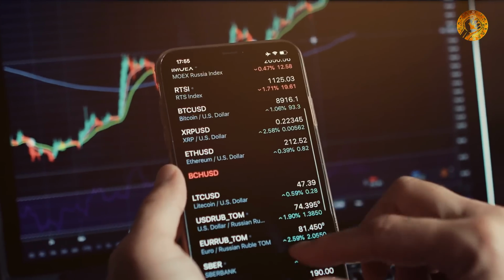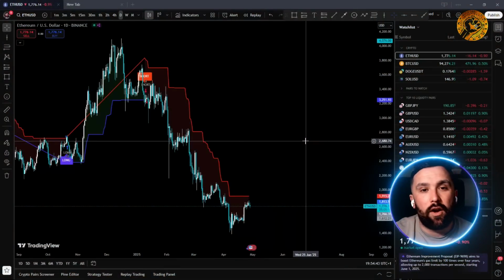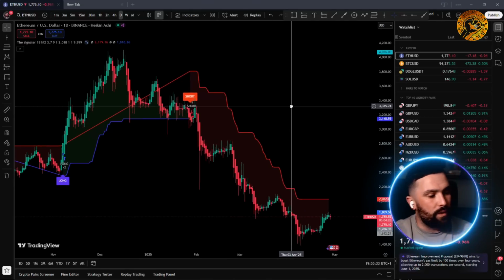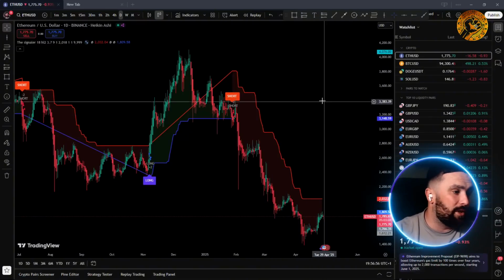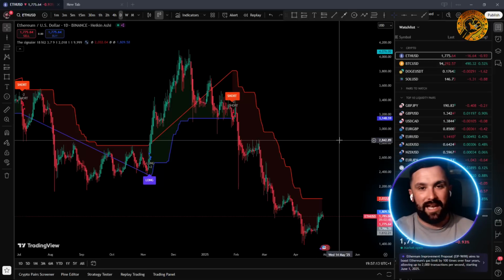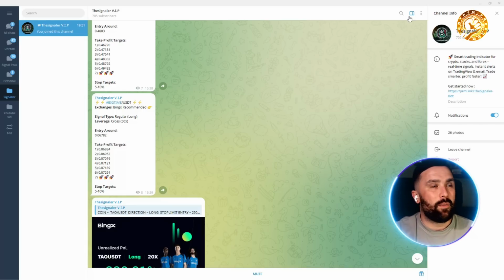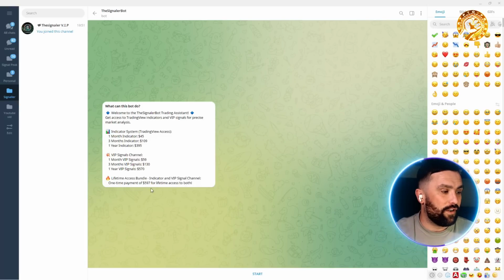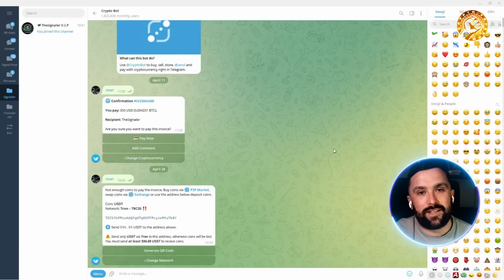Best Buy And Sell Indicator : Boost Your Trades ? (Review)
Ready to transform your trading game? In this video, we dive into the Best Buy And Sell Indicator, a powerful tool on TradingView that boasts an incredible success rate! 💹 Whether you're new to trading or a seasoned pro, this indicator simplifies everything – from pinpointing perfect entry points to setting stop losses with precision. With alerts sent straight to your phone or computer, you'll never miss a trade!

Discover how to activate the Signaller TradingView indicator, switch to Heikin Ashi candles for optimal results, and set up easy alerts. This game-changing tool works seamlessly for both buy and sell trades, helping you capitalize on opportunities like never before.

You'll also learn about the VIP Signal Channel, offering world-class signals that have delivered returns of up to 773.52%. Whether you prefer a single-month subscription or a lifetime access bundle, there's an option for everyone to get started with the Best Buy And Sell Indicator. This is your chance to unlock a smarter, more efficient way to trade!

Don't miss out on the Best Buy And Sell Indicator ! Watch now to see how it can revolutionize your trading strategy. If you're ready to take control of your trades, this is the ultimate tool for you.

Let's boost your trading journey together with the Best Buy And Sell Indicator! 🎯

CHAPTERS:
00:00 - Introduction
00:37 - Using the Signaller TradingView Indicator
02:43 - Getting the Signaller TradingView Indicator
04:35 - Conclusion